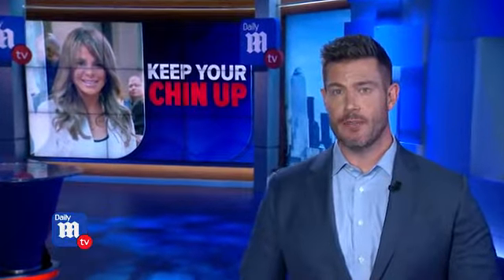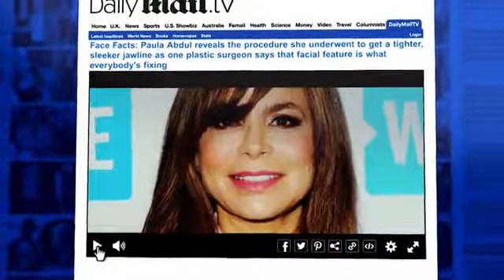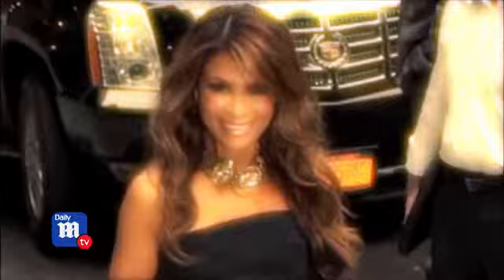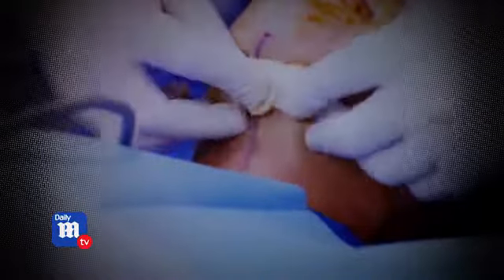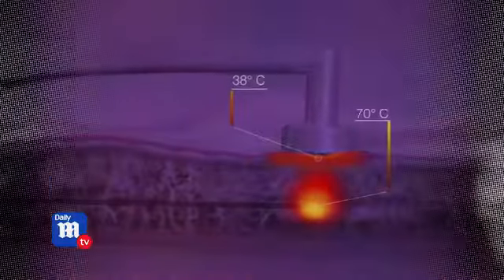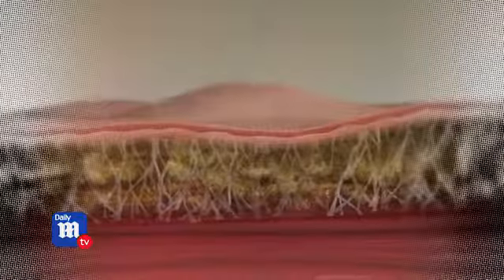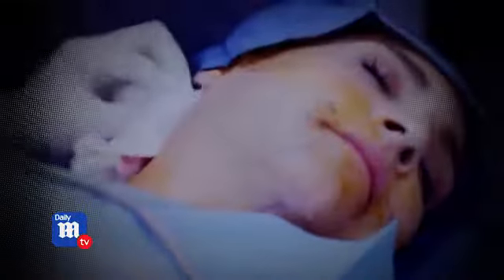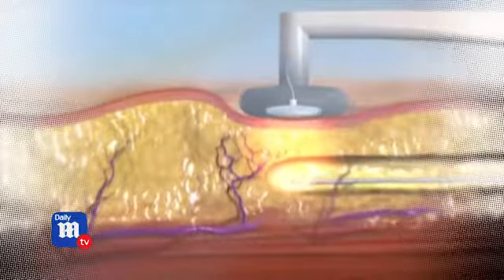Dr. Steven Davis on Face Lift Alternative - Daily Mail TV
Dr. Steven Davis -- from Davis Cosmetic Plastic Surgery in Cherry Hill, NJ --  spoke with Daily Mail TV about the "FaceTite" procedure,  a minimally invasive procedure that provides a slimmer, sleeker profile. TV personality Paula Abdul recently underwent the procedure and loves her results.

Air Date: October 21, 2019
Video Credit: Daily Mail TV